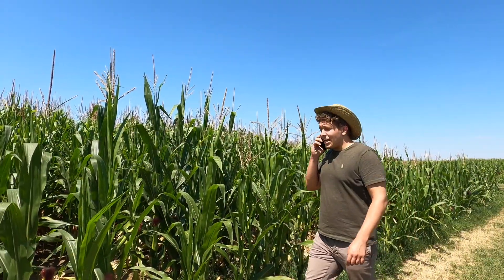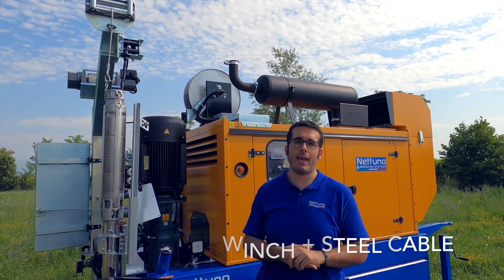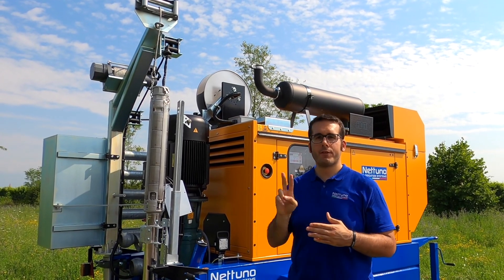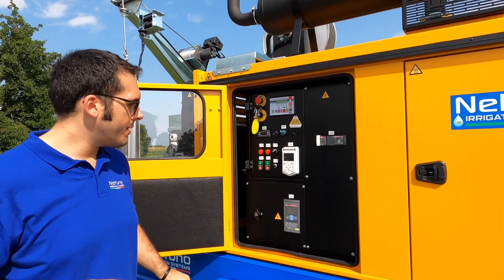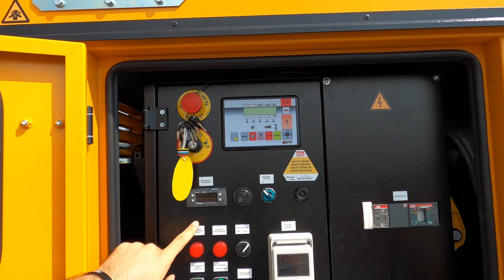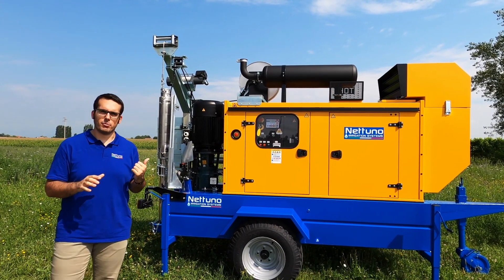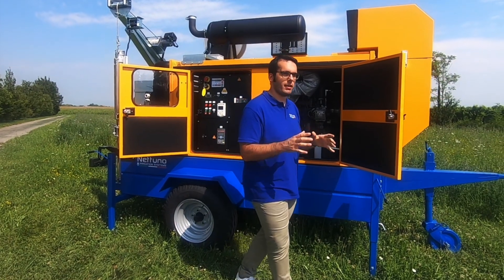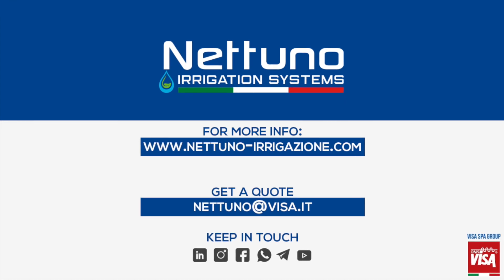DUPLEX Overview 2020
Nettuno® DUPLEX motor pump - Product Description

The range of Nettuno® motor pumps DUPLEX series for irrigation is created to solve the problem of water lifting related to the suction of water from a significant depth of standard centrifugal pumps. DUPLEX allows the water suction up to 18 metres deep, distributable in adjustable pressure surface.

Duplex can be supplied in standard version with dual pump, i.e. a submersible pump that is made to fall into a pit (18mt) by means of an electric winch (12 VDC). Connected to a SOFT-START system which allows the upwelling of water through the pipes (to blitz), till the surface pump raises the water under pressure. The pump is connected to an inverter that provides an accurate pressure regulation and high energy saving. If there is no need to use the submersible pump, Duplex also allows the use of single surface pump.